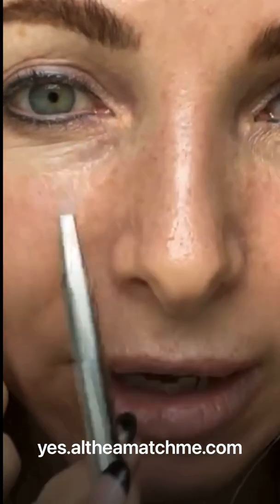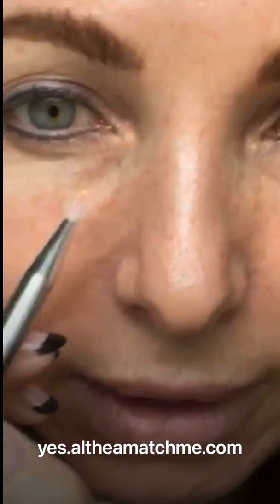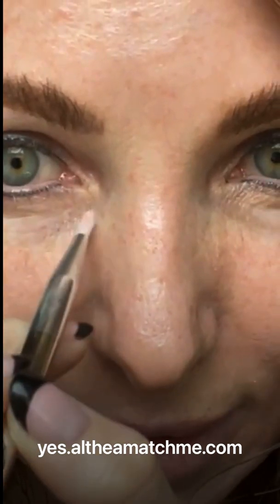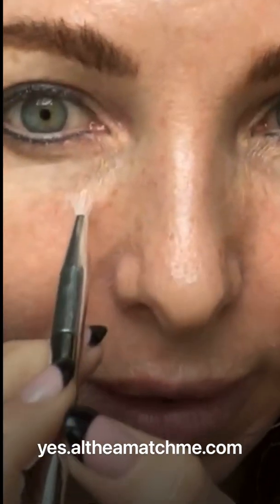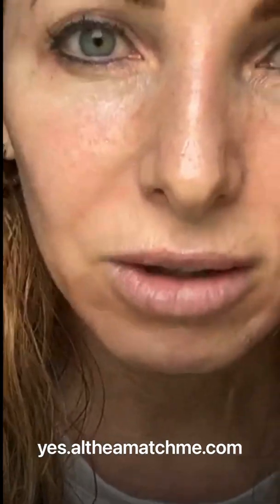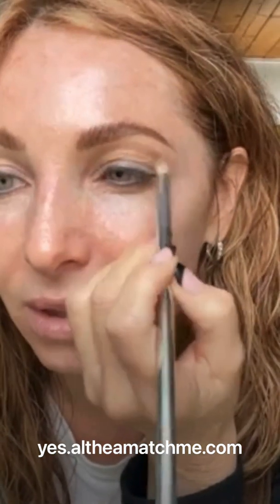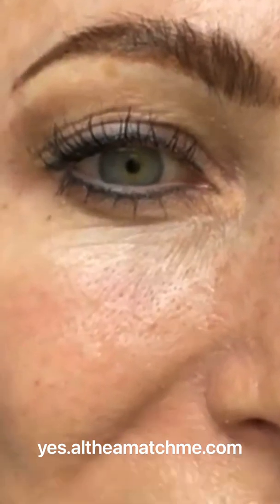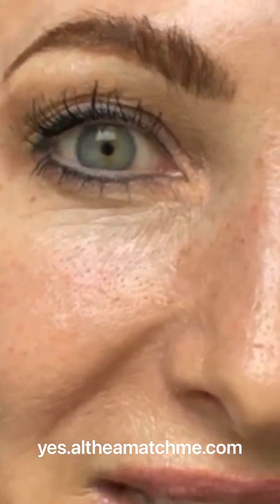Simple Makeup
Simple Makeup Saturday.

Using Demi Colour to brighten the eyes, using Indigo contour for brows, a touch of Demi on the lips, and done!

Demi is perfect for the minimalist. It does all you need. There are great bundles just released at a great value. Drop a comment if you need guidance.